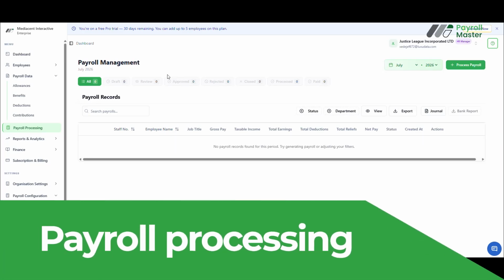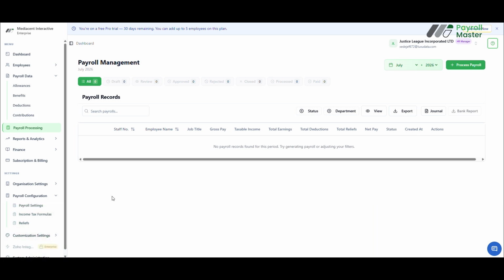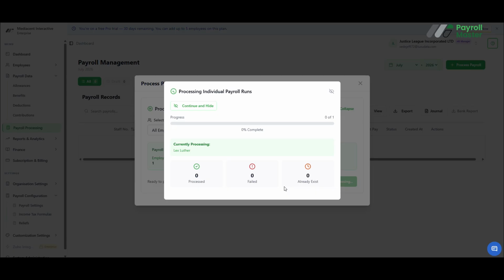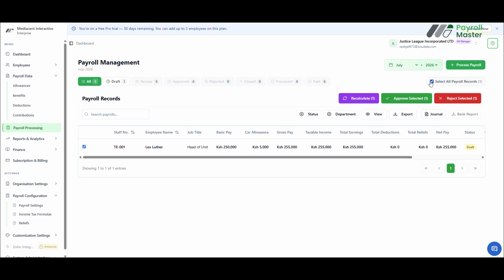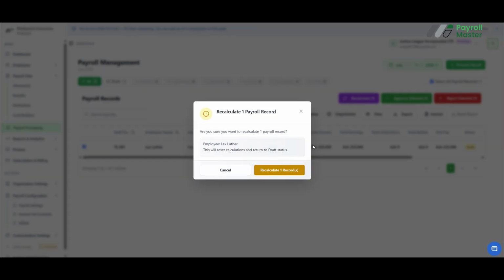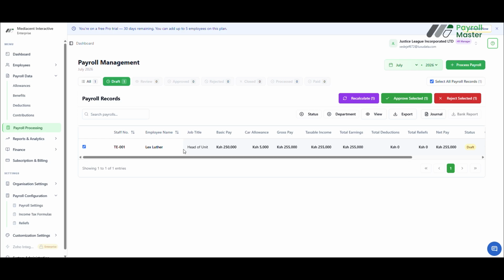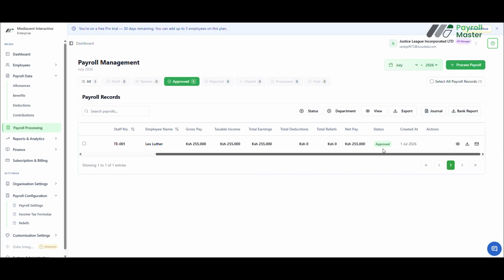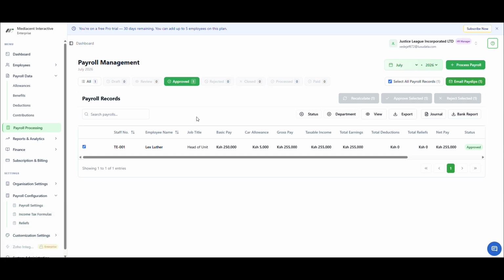Step 4: How to Process Payroll & Email Encrypted Payslips | Payroll Master Tutorial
Running payroll doesn't have to be a source of monthly anxiety. This step-by-step tutorial walks you through the entire payroll processing workflow inside Payroll Master, giving you total confidence before you finalize your numbers.

In this video, we cover how to generate a new payroll run, review your team's specific deductions, and securely deliver payslips straight to their inboxes.

⏱️ Video Chapters
0:00 - Introduction to the Payroll Processing Module

0:45 - How to Process a New Payroll Run in the Draft Stage

1:19 - Reviewing Employee Payslips, Allowances, and Deductions

2:20 - Fixing Errors: How to Recalculate a Draft Record

2:58 - Approving the Final Payroll Run

3:39 - Emailing Encrypted Payslips to Employees

🔑 Key Processing Steps
Draft & Review: Every new payroll run enters a "Draft" stage, allowing you to review line items like basic pay, taxable income, and reliefs before finalising.

Instant Recalculation: If you spot a calculation error, you can fix the underlying data and use the "Recalculate" button to update the draft instantly.

Final Approval: Once you select and approve a payroll run, the data is locked in and the status changes to "Approved".

Secure Delivery: You can email encrypted payslips directly from the dashboard, which employees can unlock using their ID as the password.

Ready to take the stress out of your monthly operations?
Experience the peace of mind that comes with automated, compliant payroll.